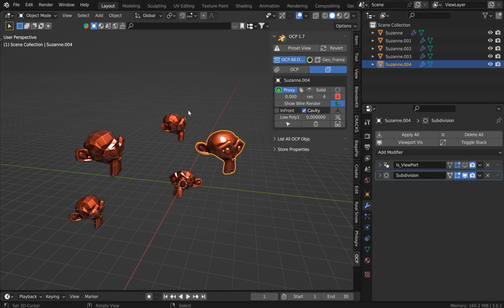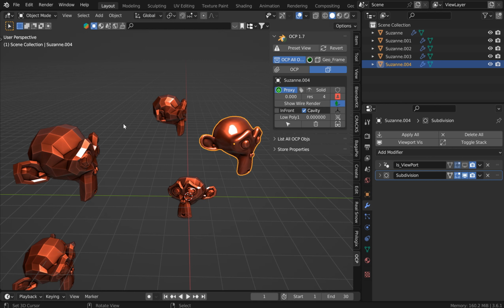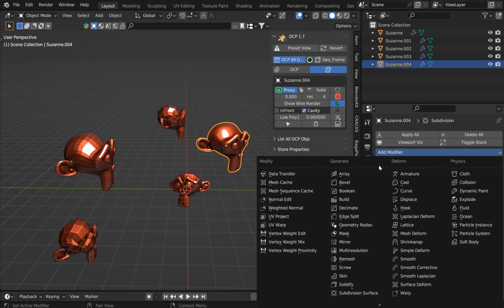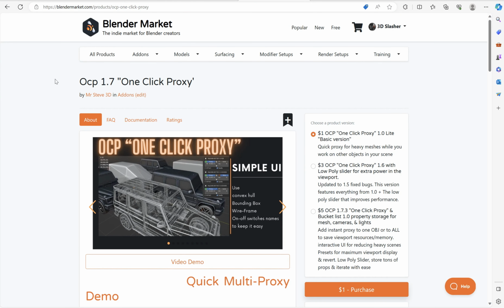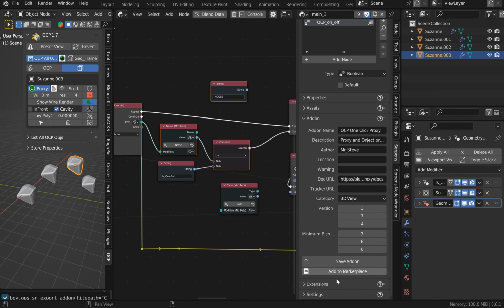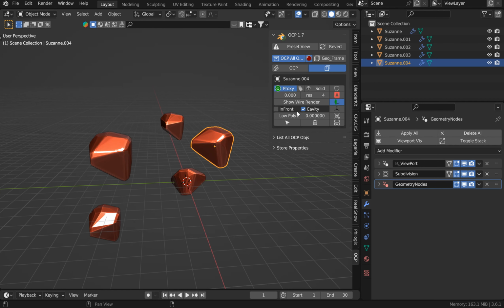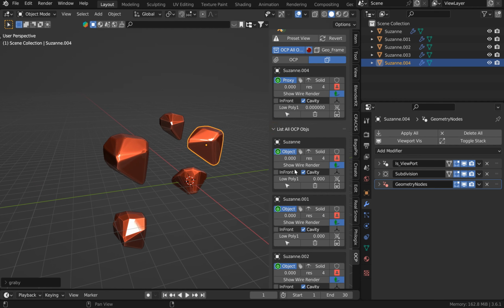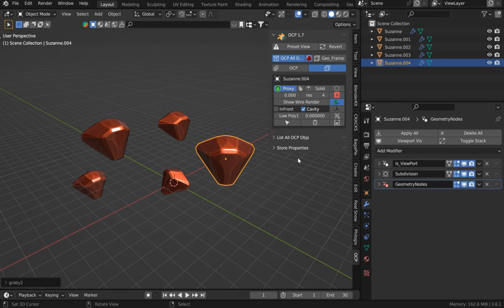Blender OCP NEW Toggle all Proxy objects on/off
My add-ons found on Blender Market